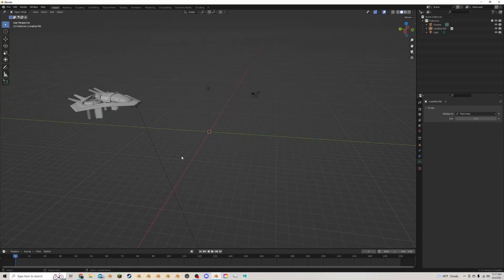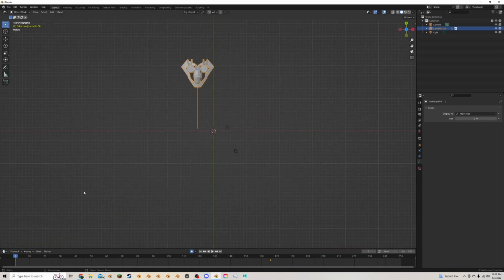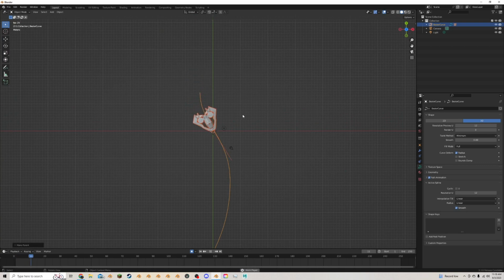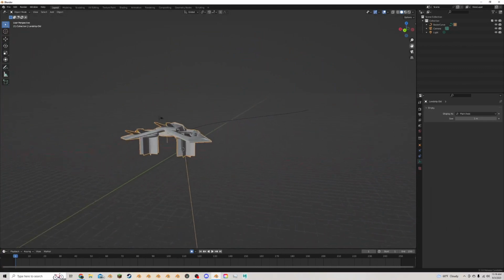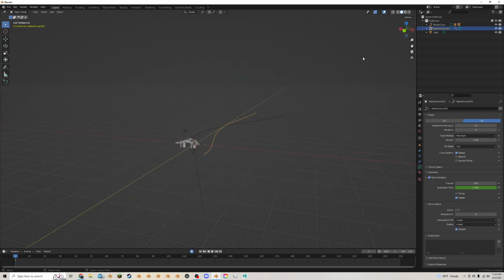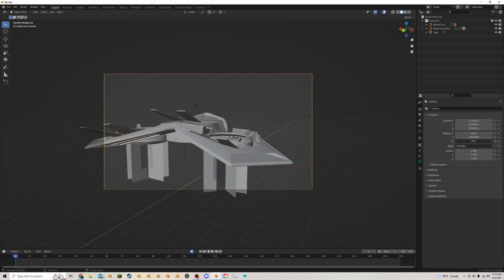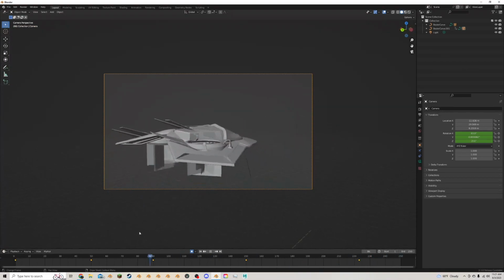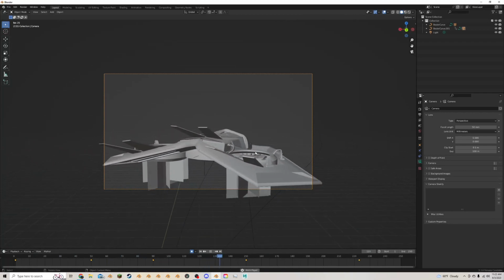Animate Vehicles￼ FAST with This Trick! | Blender 3.3 Tutorial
I may have already covered this briefly (and loads of other people have covered it too :p ) but here's how I like to animate things